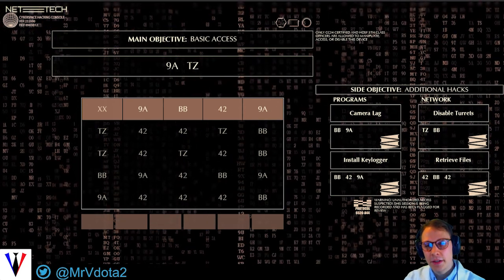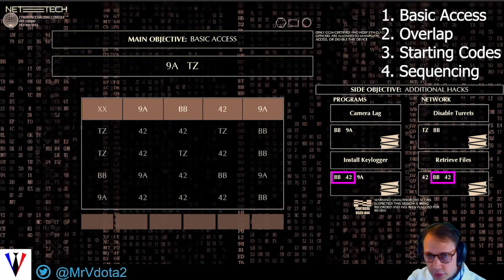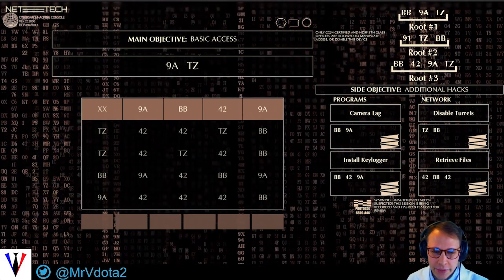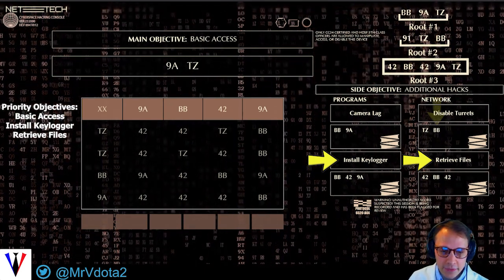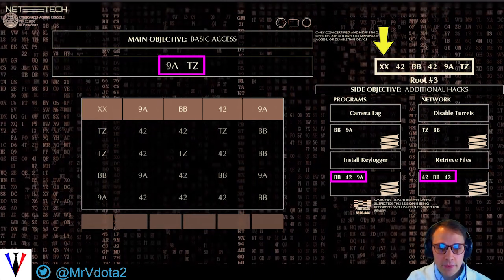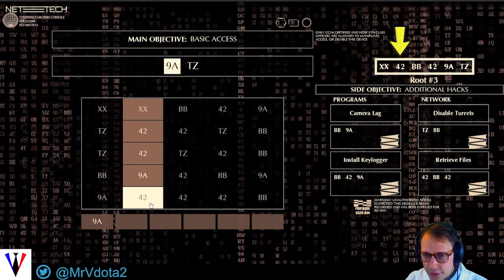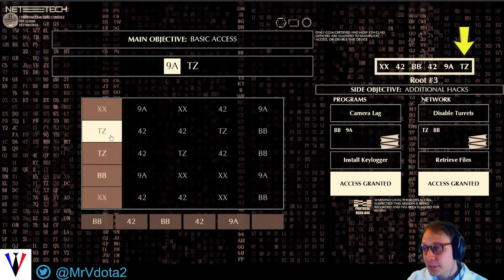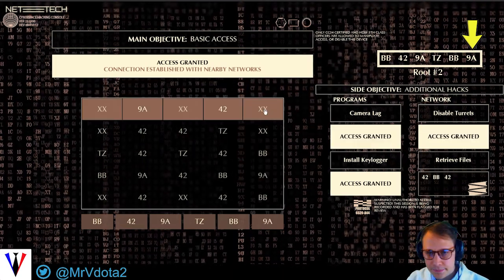Cyberpunk 2077 — Advanced Hacking Guide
Skip Intro 00:29
This guide covers the B.O.S.S. method for doing hacks in Cyberpunk 2077.